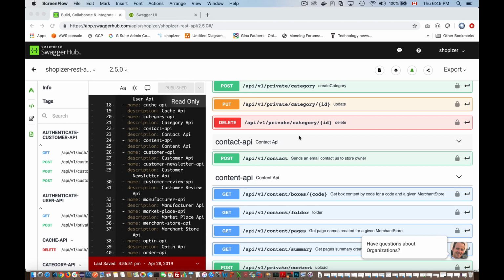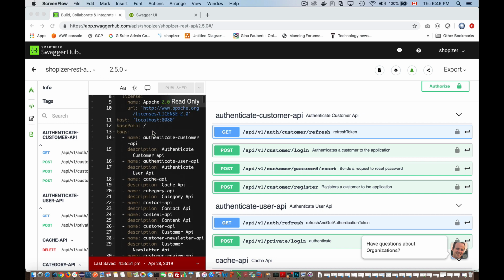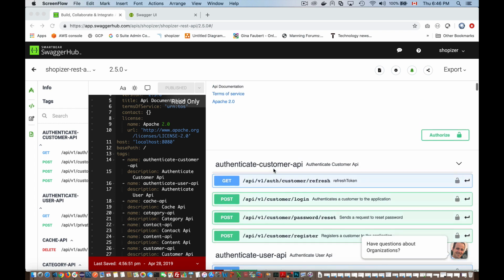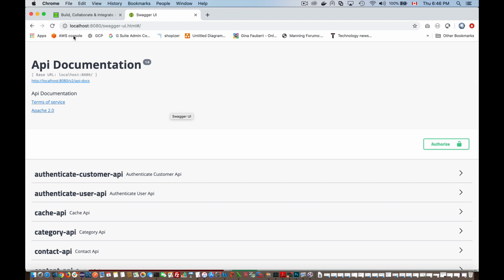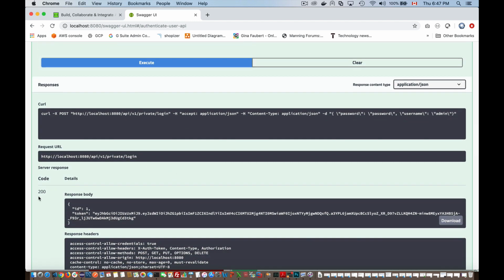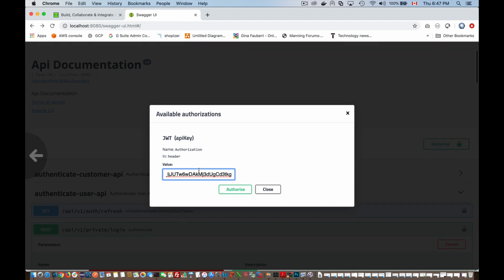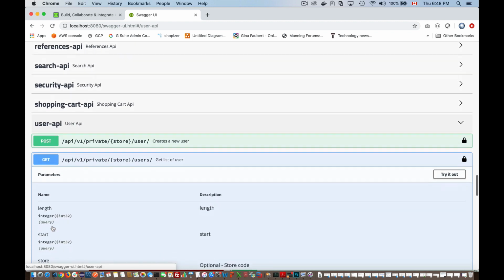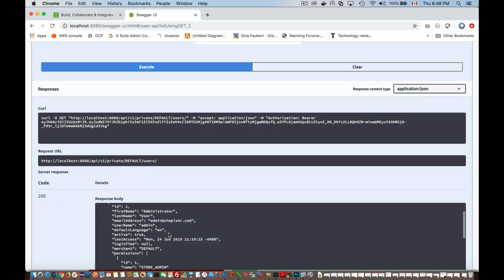Shopizer API authentication in Swagger UI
How to authenticate user in Shopizer api within Swagger UI. Authentication of user let you test all Shopizer commerce api